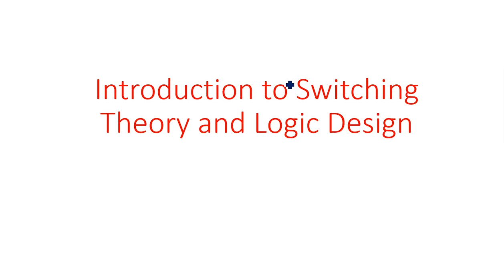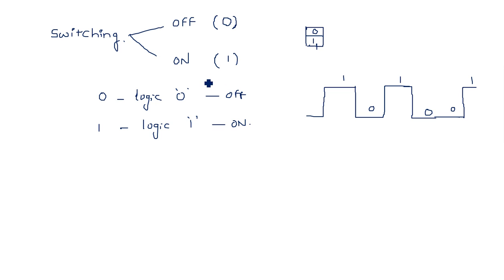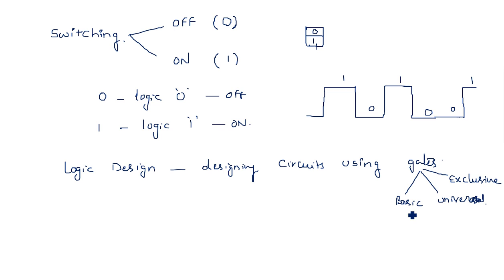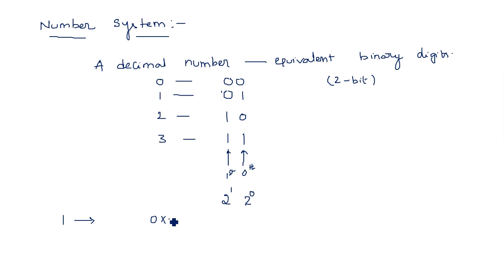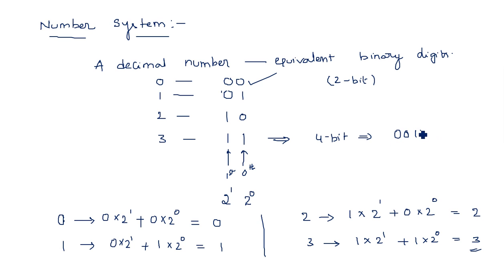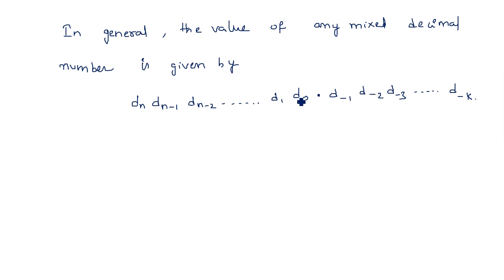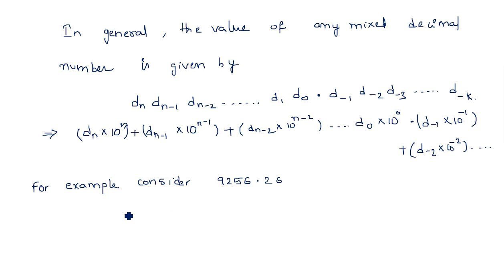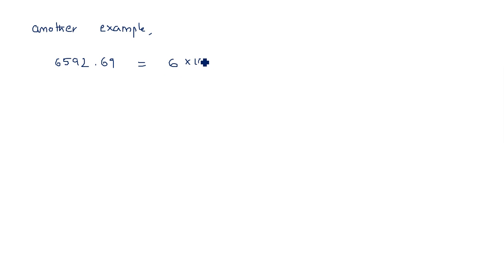Number Systems | Decimal Number System | STLD | Lec-01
Introduction to Number Systems & Decimal Number System